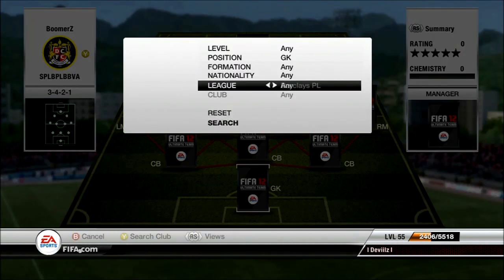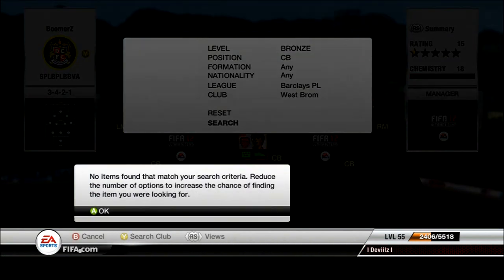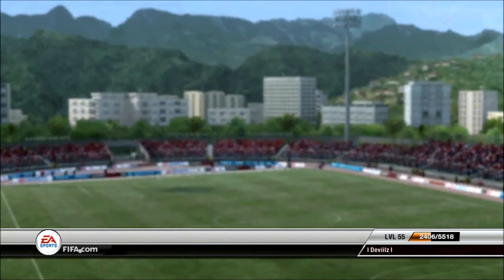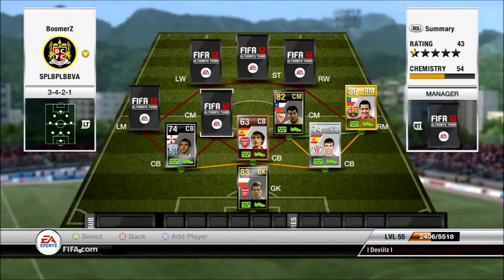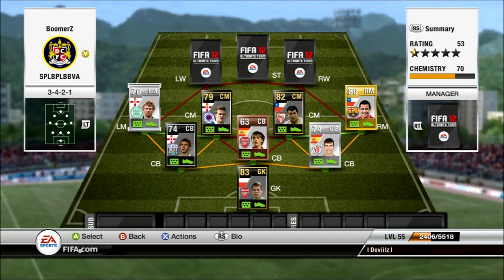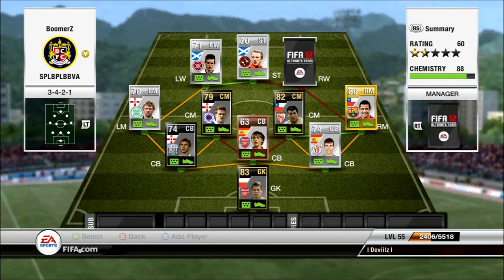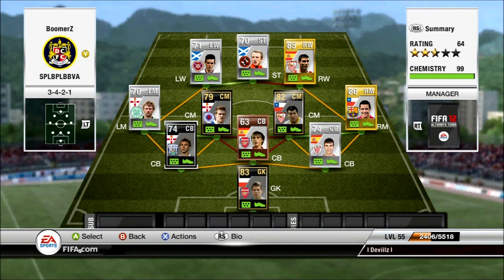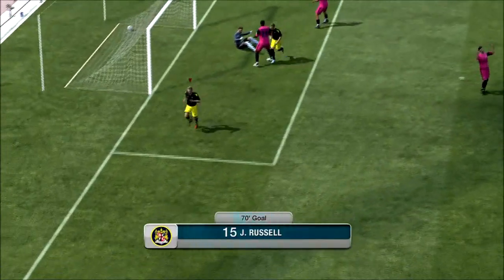BBVA/BPL/SPL Hybrid Squadbuilder - FIFA 12